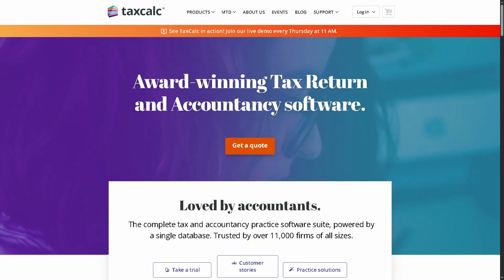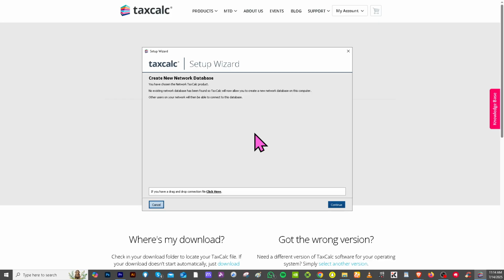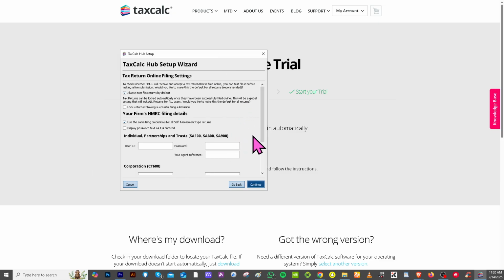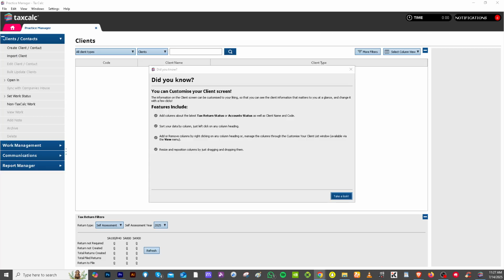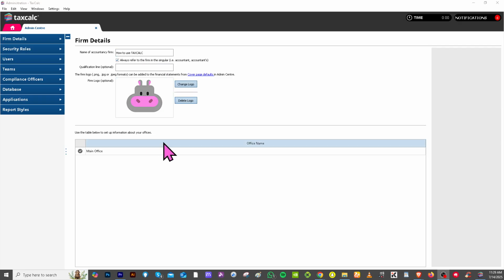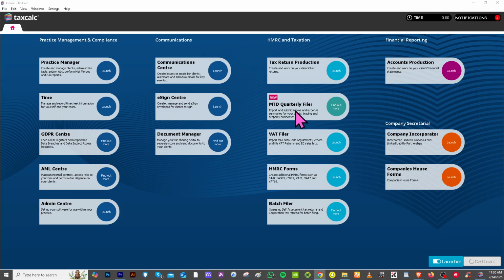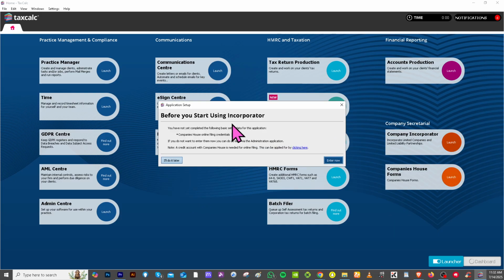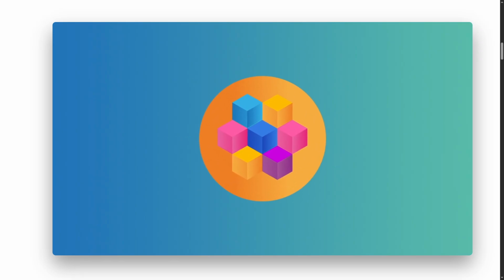TaxCalc Tutorial for Newbies | Accountancy & Tax Software Demo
In this beginner tutorial and training video, we show you how to install and use TaxCalc CRM software.  We show you how to create an account and get started, how to use all of the core features in this demo, and give quick review of the software.